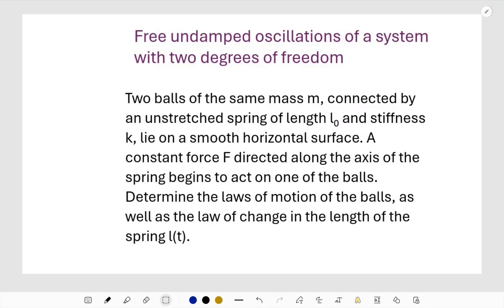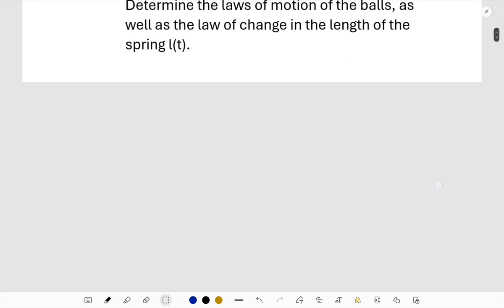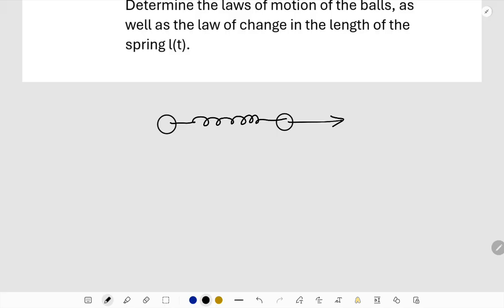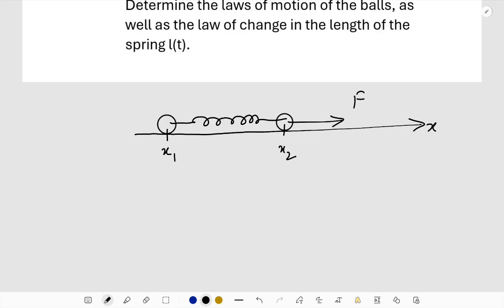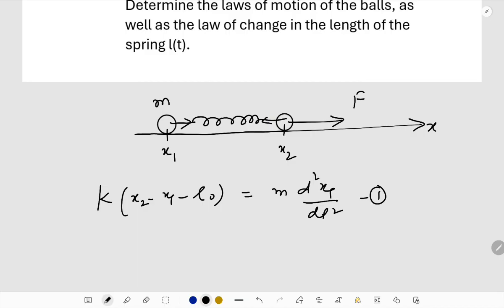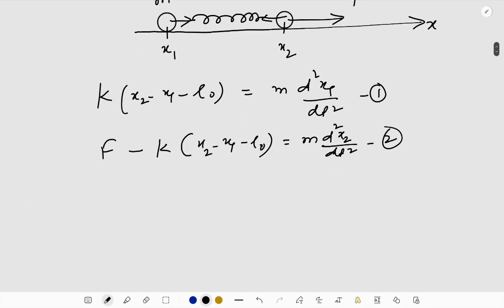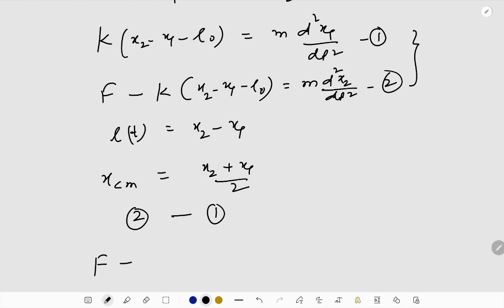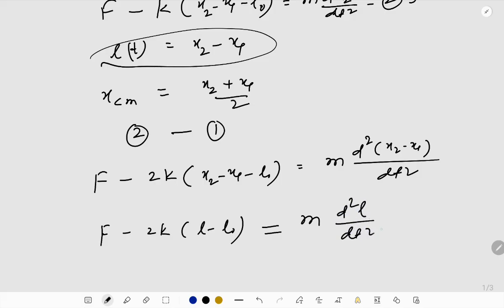IIT JEE Preparation | SHM | Free undamped oscillations of a system with two degrees of freedom